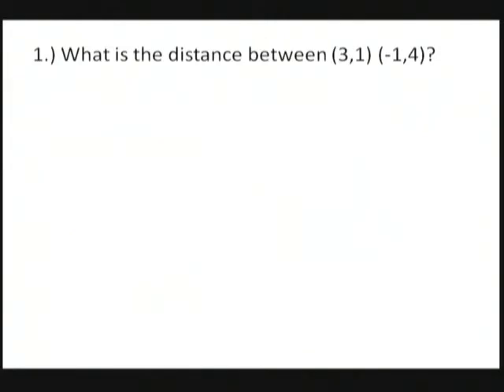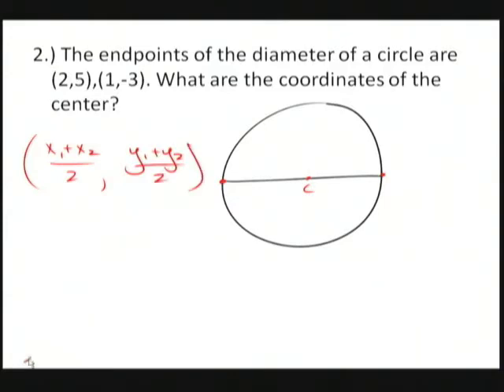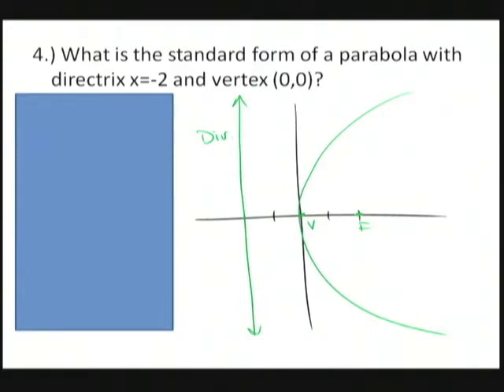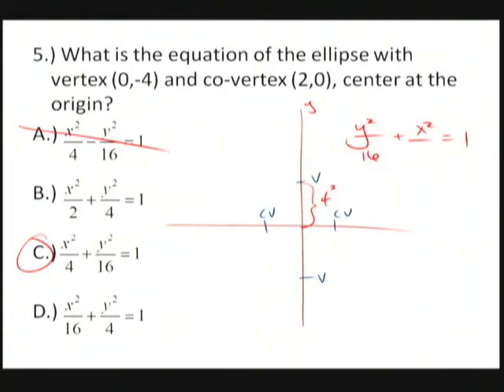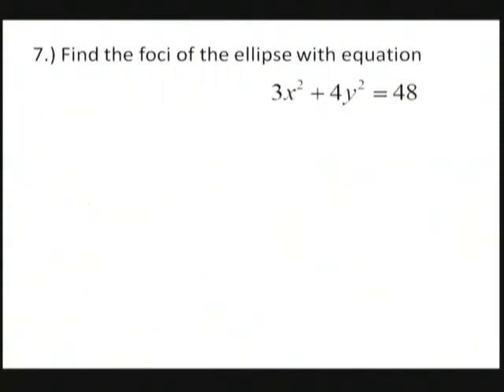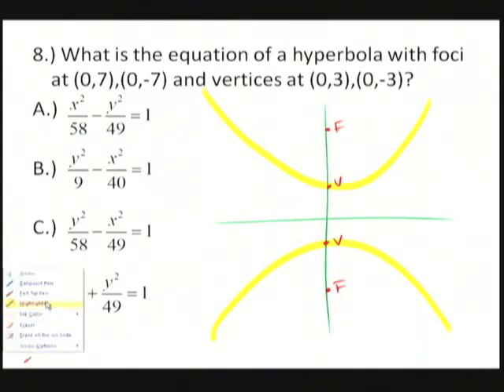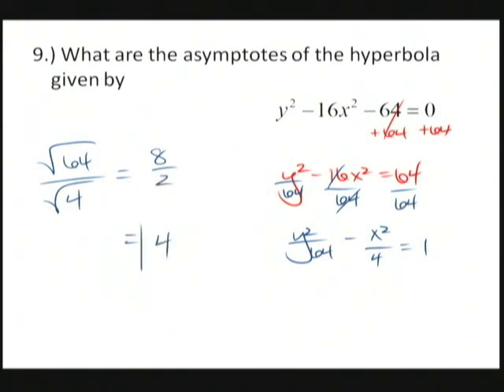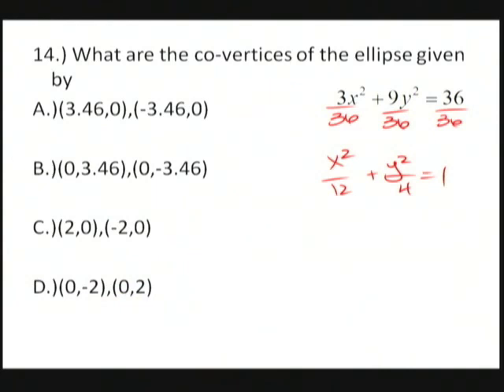Chapter 10 Review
Review of the concepts covered in chapter 10 - conic sections.